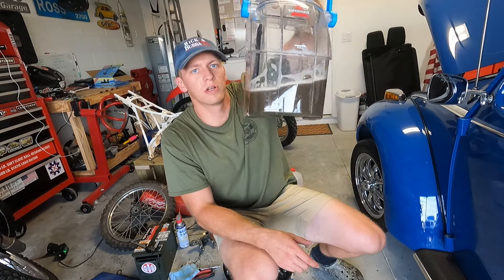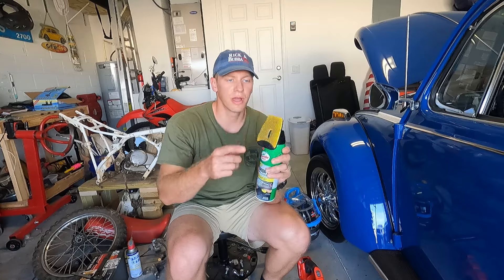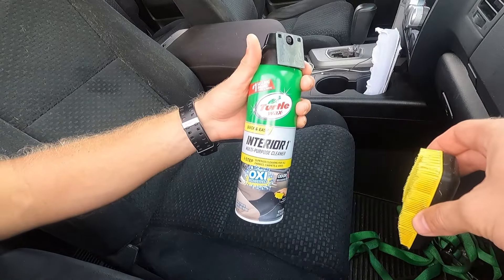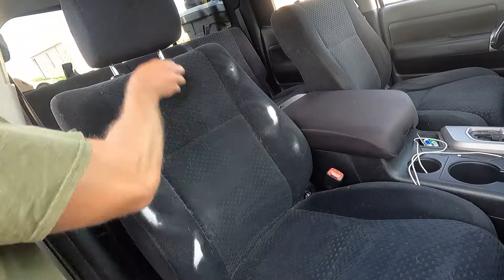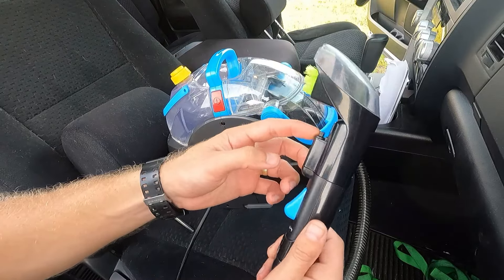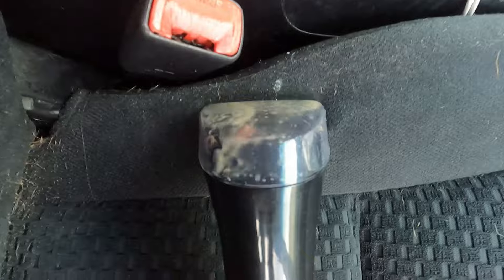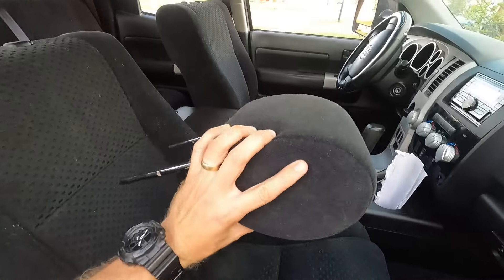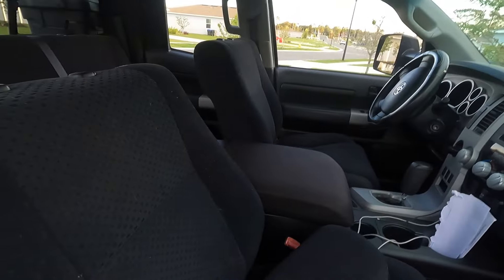Turtle Wax and Wet Vac Seat Cleaning - 100,000 Miles of Dirt!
Watch 6 year old dirt get sucked out of the truck's seats! A combo of turtle wax's interior 1 seat/carpet cleaner with a Bissell wet vac pulll out dirt and smells from the last 100,000 miles. I'll be working the turtle wax cleaner into every future interior clean - using it alone got the seats to smelling A LOT better. Check these out and comment if you have more interior or seat cleaning tips!

Tutle Wax Interior 1 Seat/Carpet Cleaner
Bissell Spot Clean Pro

Timecodes:
0:00 - Intro and Products Used
0:44 - First Vacuum
1:05 - Turtle Wax Application
2:26 - Wet Vac!
4:11 - Final Product